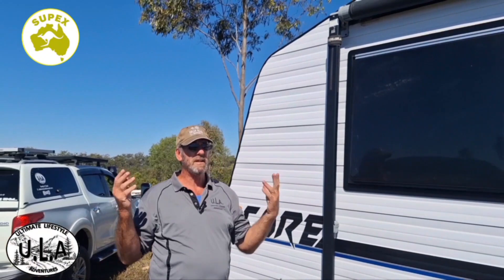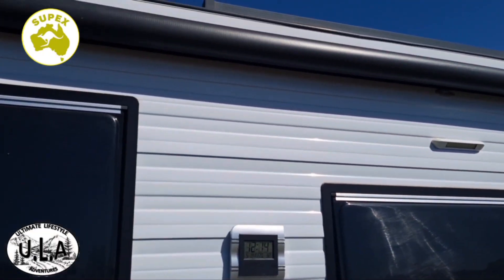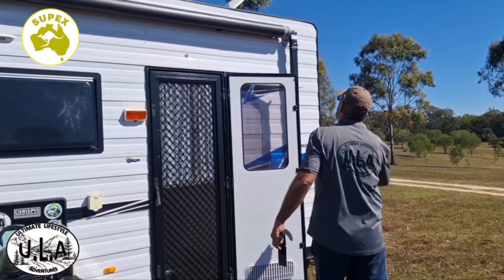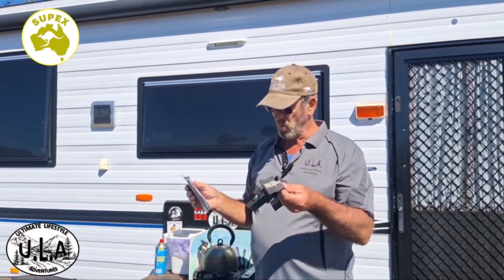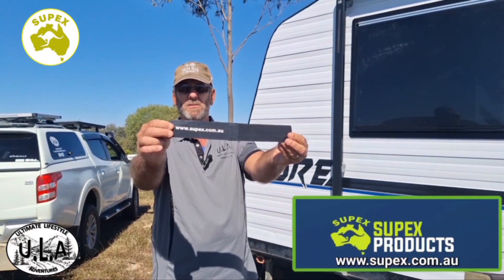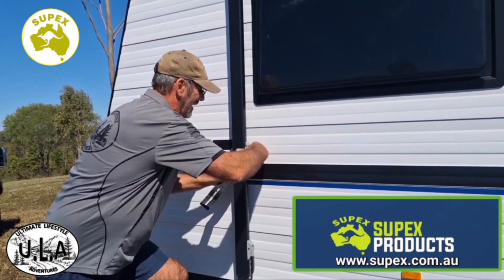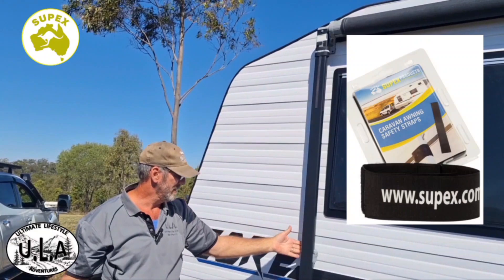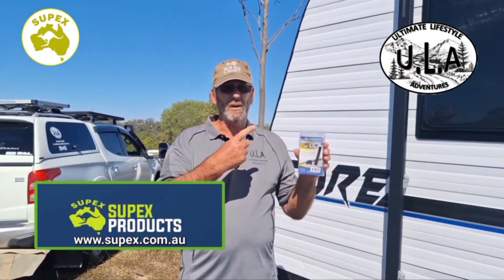Awning Arm Safety Strap from Supex Products.